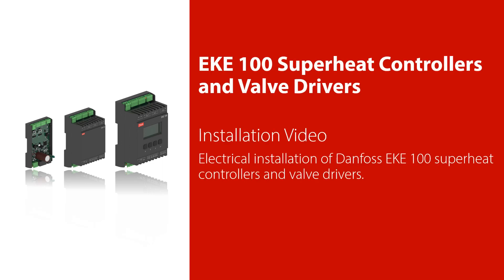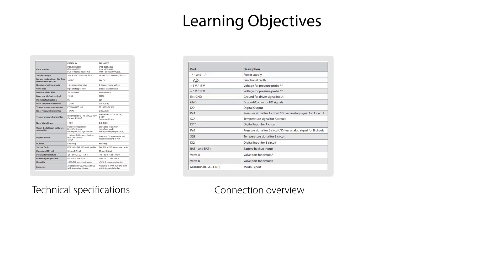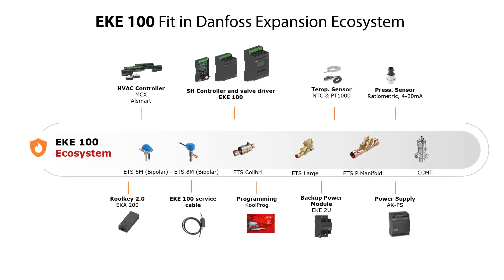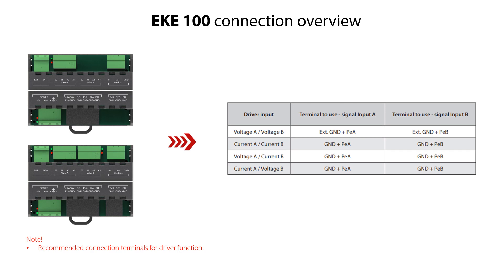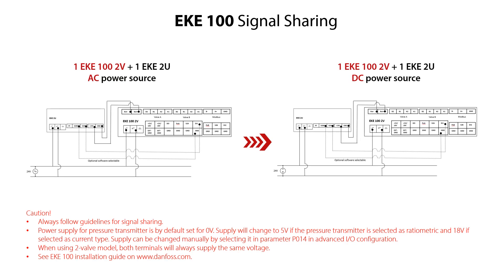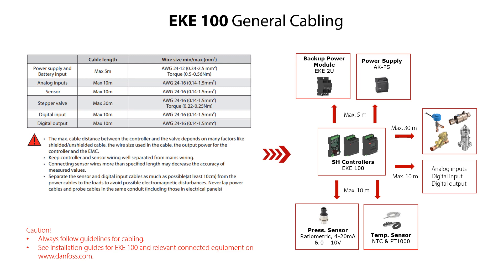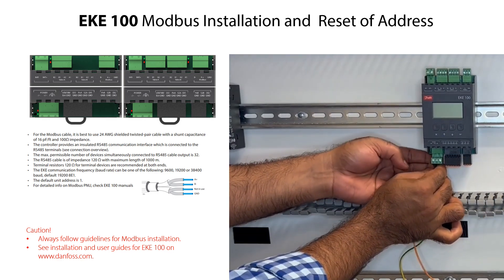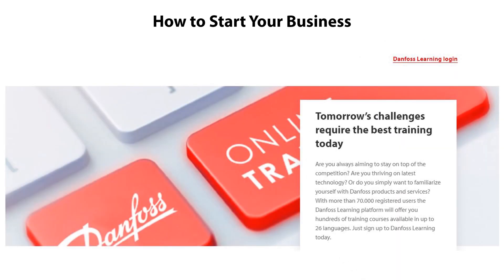Electrical installation of the EKE 100 superheat controllers and valve drivers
In this video, our product expert Tom Jensen will walk you through the electrical installation of EKE 100 superheat controllers and valve drivers.

Chapters:
00:00-01:08 Intro
01:09-01:40 Technical specifications
01:41-02:07 EKE 100 in Danfoss Expansion Ecosystem
02:08-03:03 Connection overview
03:04-04:02 Signal sharing
04:03-04:46 General cabling
04:47-05:37 Modbus installation